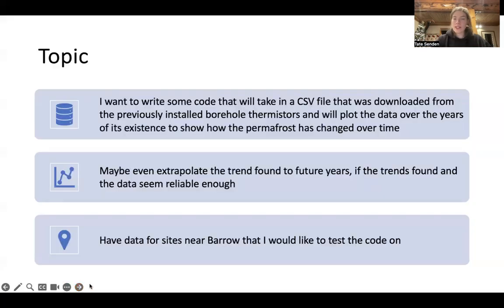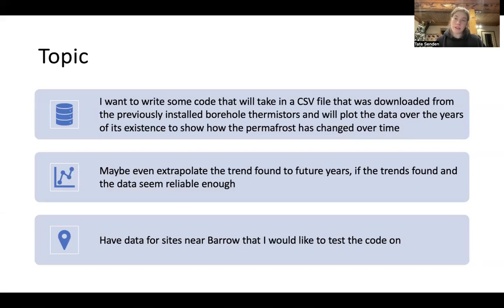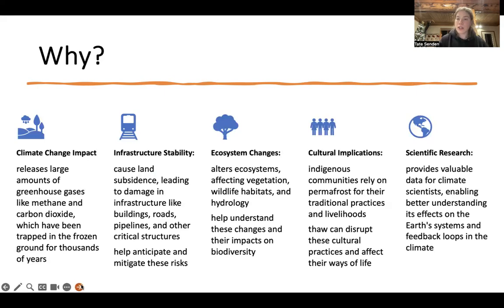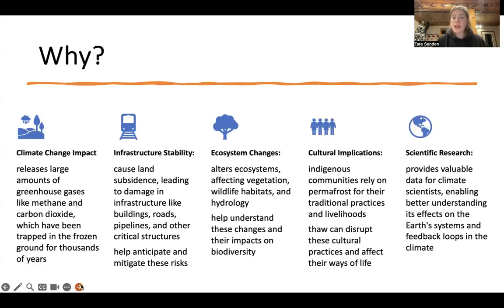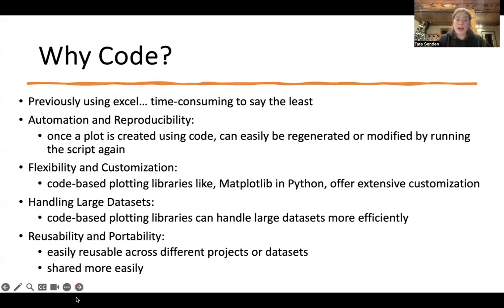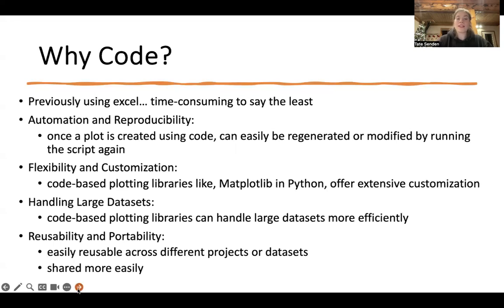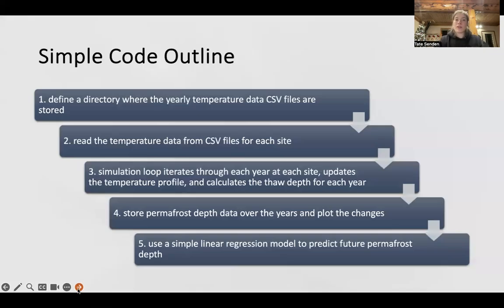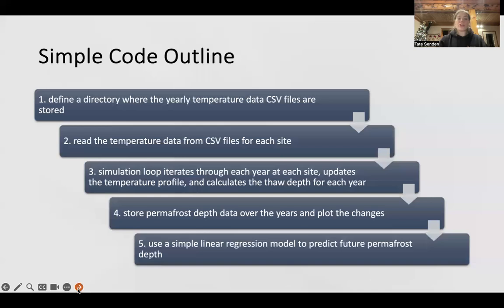Senden - Programming and Automation for Geoscientists - Project Pitch